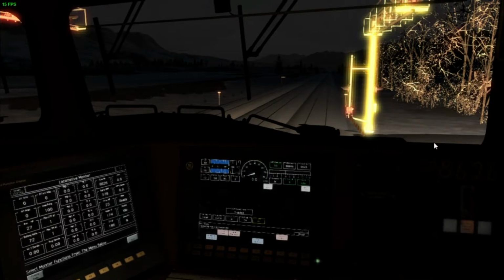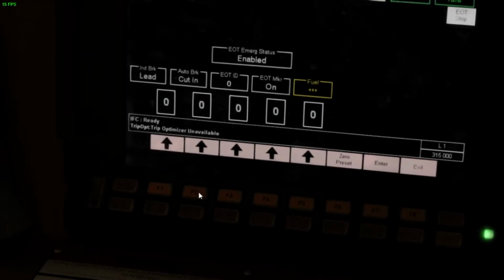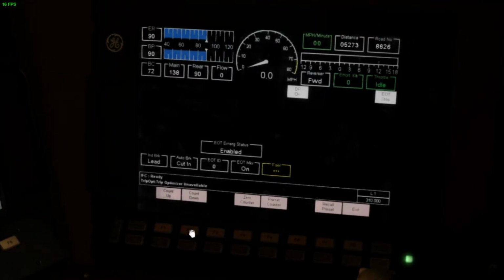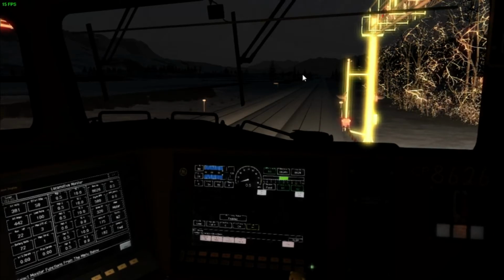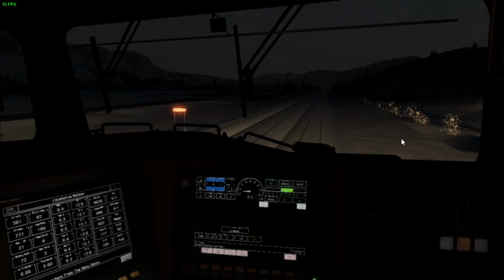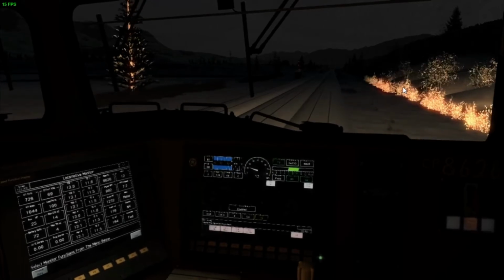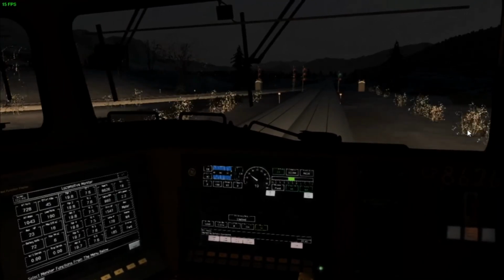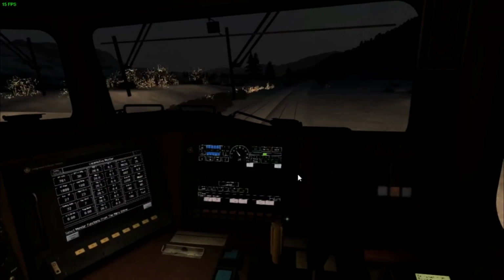Train Simulator: How to set up your distance counter with Searchlight Simulations CP AC4400CW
Welcome to my new series where I go through everything you need to know about this awesome locomotive that I have shown in this video.
The editing software that I'm using is called Wondershare Filmora X Works great!
To see what else I'm using to edit my video see down below.

LED light

Gaming Chair